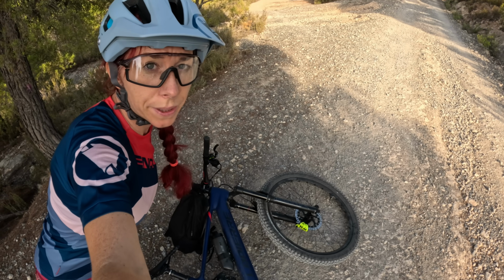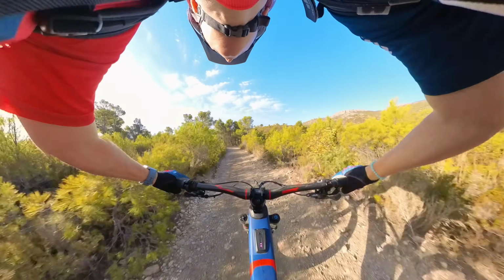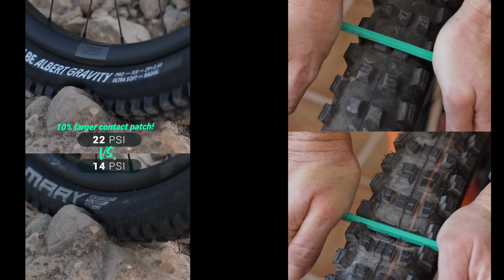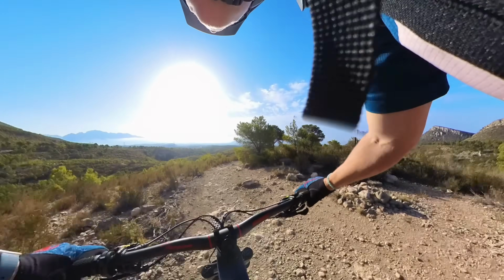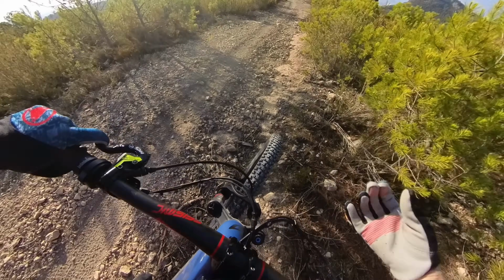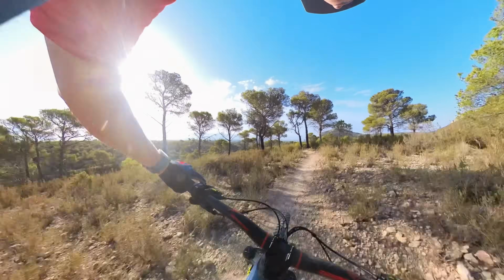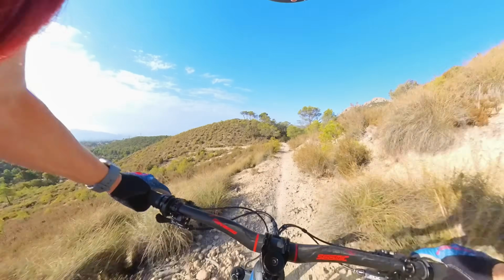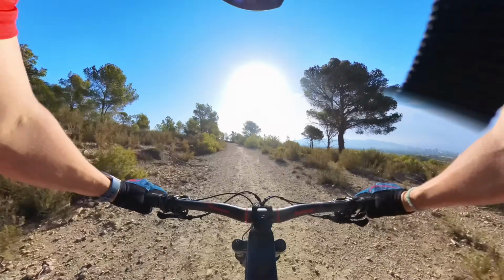Revolutionary Schwalbe Albert Pro Radial Mountain Bike Tires - First Ride Review!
New MTB Tires in August 2024: SCHWALBE Albert Pro with the revolutionary Radial Technology! In this review I'm sharing my experience on my first ride with the Schwalbe Albert Pro Radial Mountain Bike Tires - Are they really that different? Is there a tangible difference to other tires? How is the uphill grip? Who is the Schwalbe Albert Pro Radial Tire for? Is this a good tire for loose, rocky trails? Who is the Schwalbe Albert Tire for?

This review is my 100% honest opinion - based on years of riding and coaching mountain bikes full time, I'm not a tech nerd, nor a tire pro, but I do know how mountain bike tires should feel, how grip feels and how slip feels, how other tires feel and whether a tire offers more or less grip - especially here on our super loose and rocky trails at the Costa Blanca!

My Bike: Lapierre e-Zesty in S
My Gear: ENDURA Official
My Ergonomic Saddle: SQlab 611 Ergowave Active Enjoy - get -10% with the code ROXY10
My Tires: SCHWALBE Albert Pro Radial in 2.5" and 29"
My Brakes: MAGURA MT7 with the HC3 lever
My GoPro Get -5% with the Code ROXY5

Video contains advertisements, product placement or suggestions.

Roxy's Bike: LAPIERRE Zesty CF 8.9 in S
Berni's Bike: BH Bikes Lynx Trail
Roxys Kleidung: ENDURA - gibt's hier -5% rabattiert mit dem Code ROXY5
Bernis Kleidung: PLATZANGST - gibt's hier -5% rabattiert mit dem Code ROXY5
Unsere Bremsen: MAGURA
Unsere Reifen: SCHWALBE
Unser Blog mit mehr Inhalten zum Thema MTB-Fahrtechnik, Mentaltrainind und MTB Parts